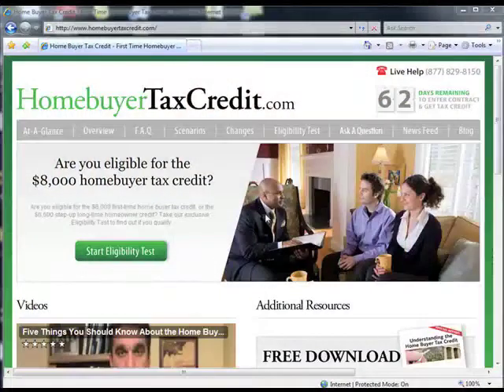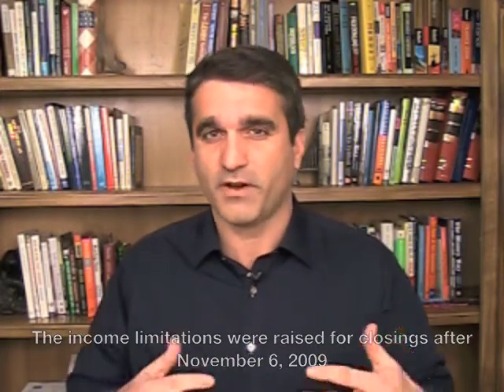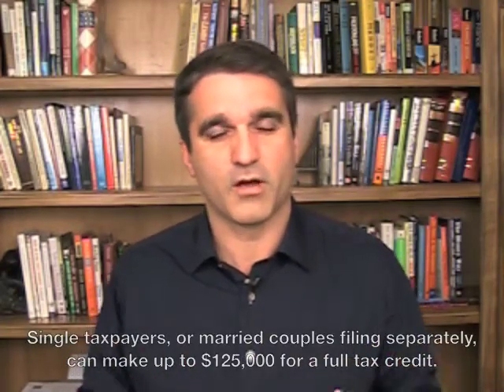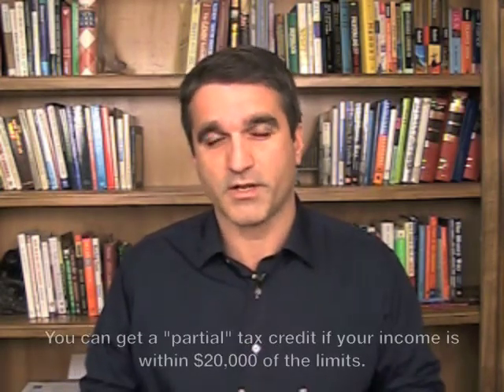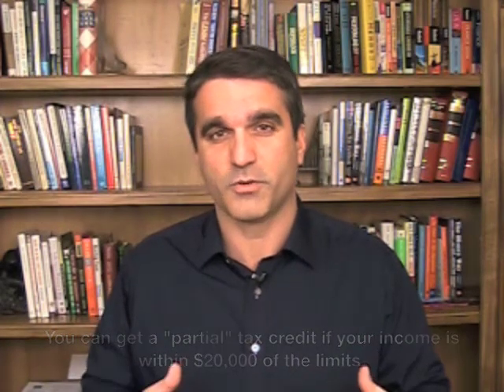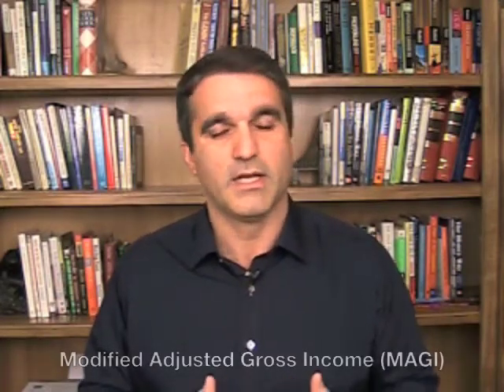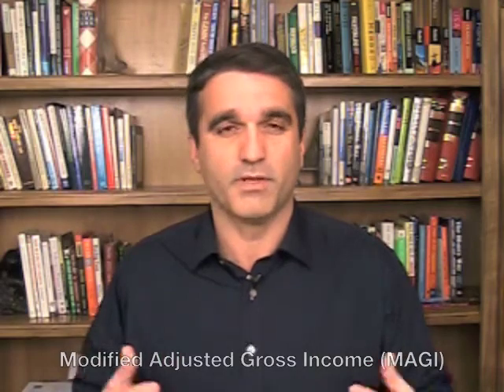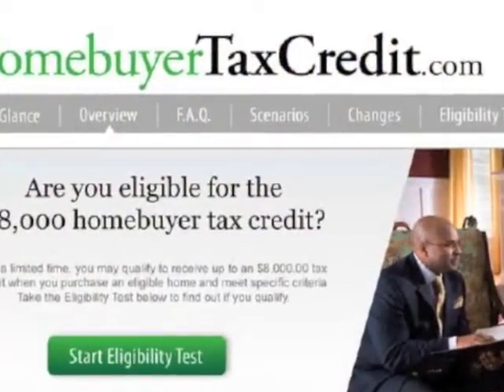What are the Income Limitations in the Home Buyer Tax Credit?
The income limitations for the Home Buyer Tax Credit were raised in November 2009, but some people still think they are not eligible.  In this video from HomeBuyerTaxCredit.com, Joseph Rand takes you through the new income limitations, explains what "modified adjusted gross income" is, and shows you how to figure out your partial tax credit.